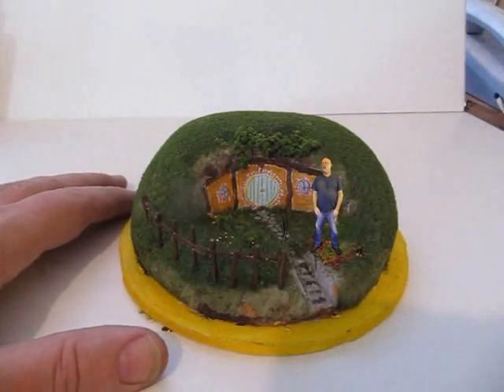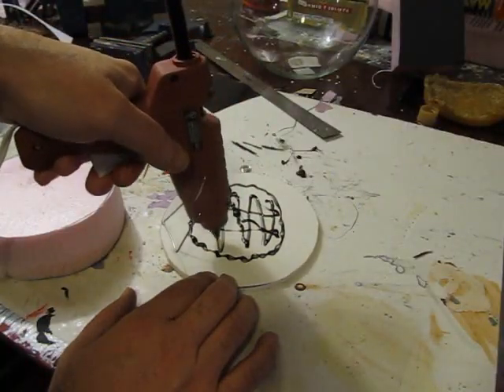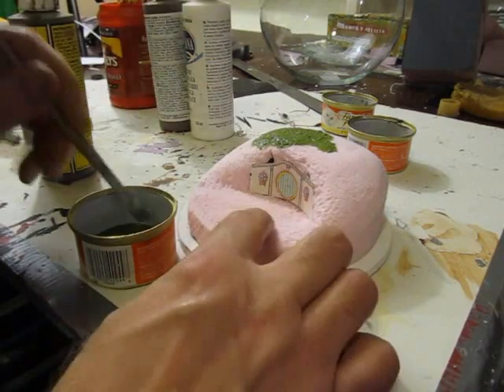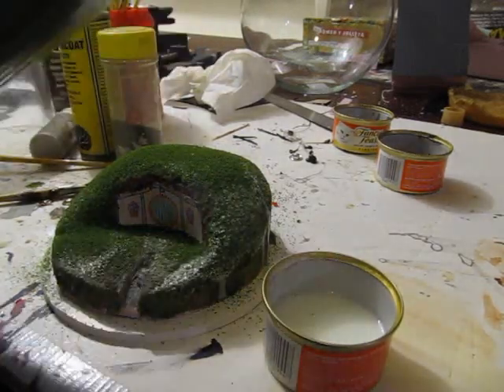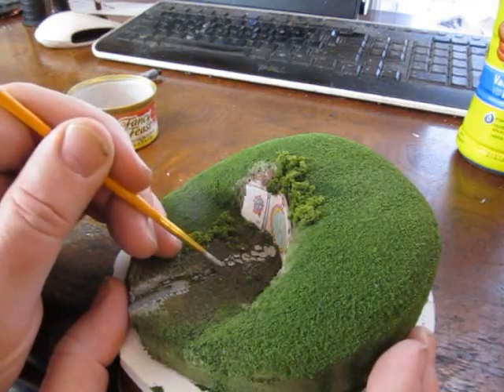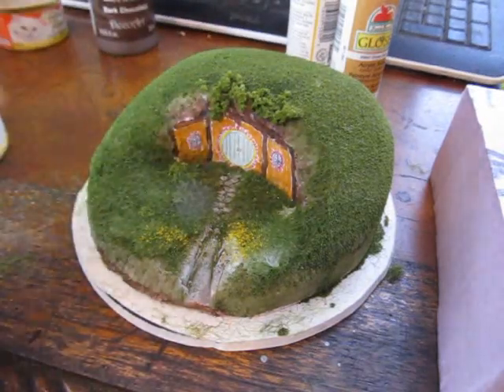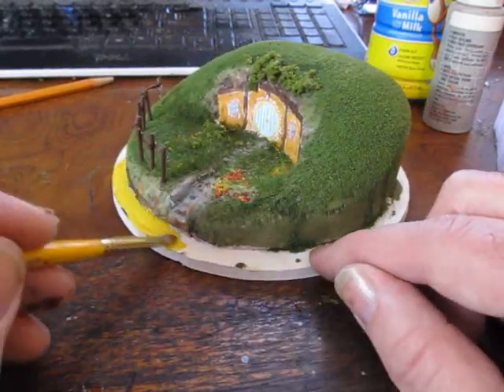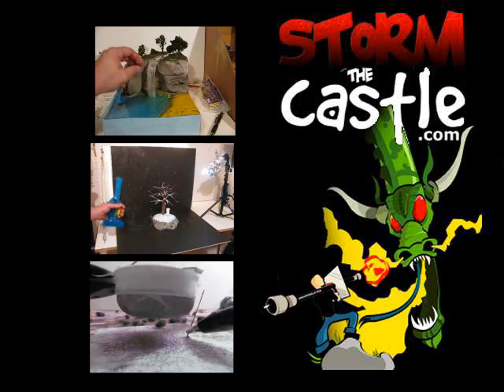Make a Hobbit Diorama - Bag End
This is a tutorial showing you how to make
a cute little hobbit diorama (Bag End hobbit hole). Fun project and it
doesn't take a whole lot of supplies. I even show you
how to make terrain out of pencil shavings.

DOW Styrofoam sheets (Similar to the foamular I use)